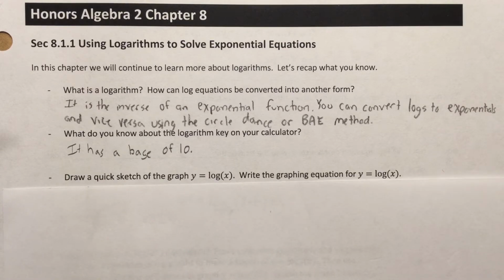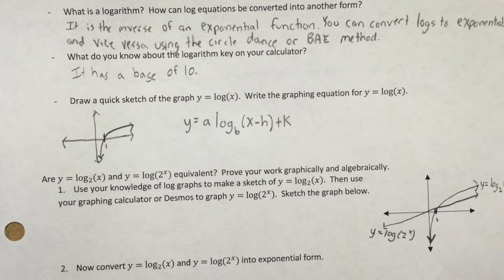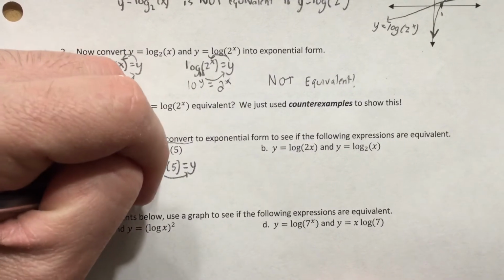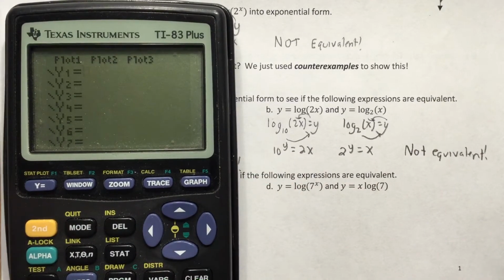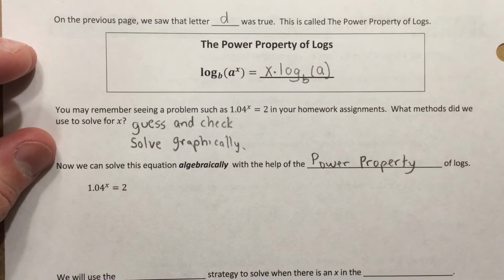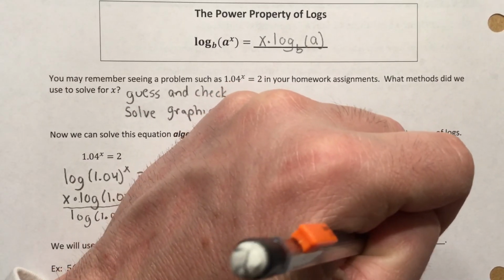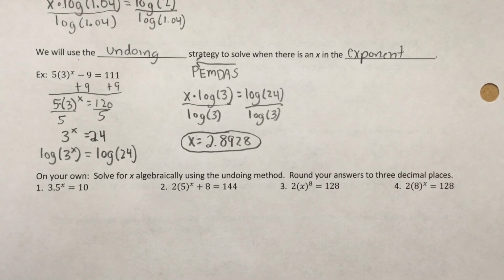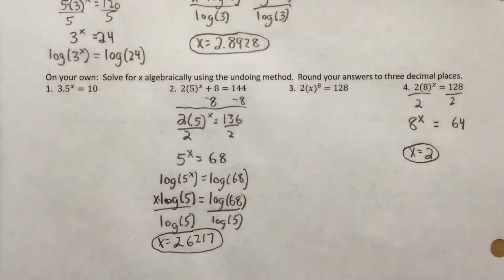Sec 8.1.1 Using Logarithms to Solve Exponential Equations